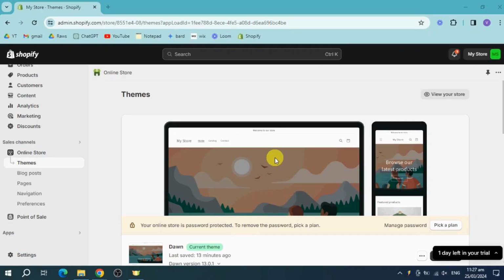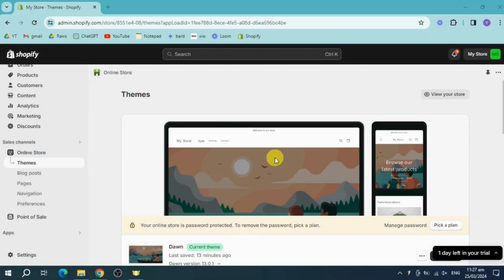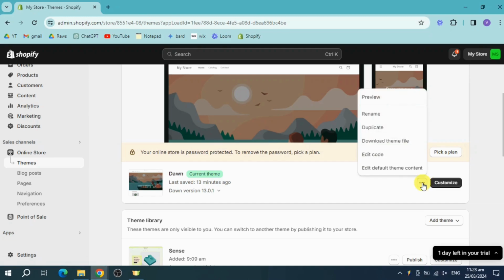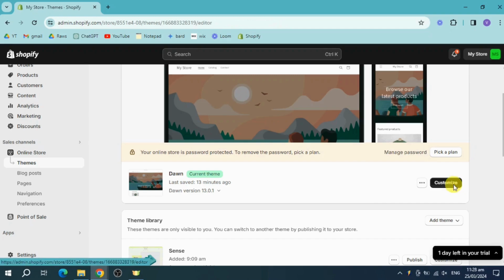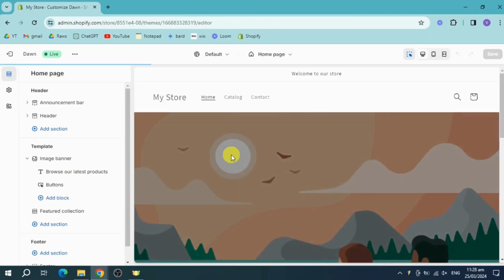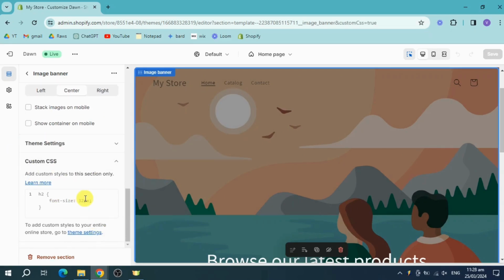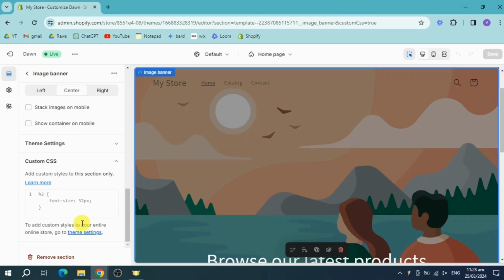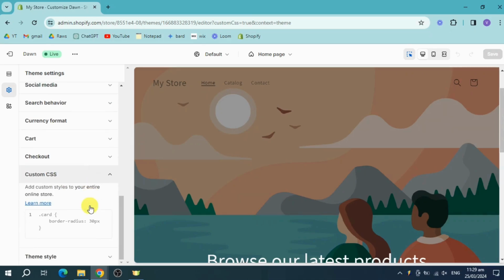how to Edit a Theme CSS Code in Shopify | Shopify Tutorial (2025)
Looking to customize your Shopify store by editing the theme's CSS code? This tutorial will guide you through editing your theme’s CSS code, perfect for making advanced design changes that aren’t available through the default theme editor. I’ll show you how to access the CSS files and apply your custom styles.

In this tutorial, you'll learn:
How to access the theme editor in Shopify’s admin panel.
Step-by-step instructions to locate and edit the CSS code within your theme files.
Tips for backing up your theme and testing changes to avoid errors.

Customize your store’s design—follow these steps to edit your theme’s CSS code in Shopify and create a unique look for your store!